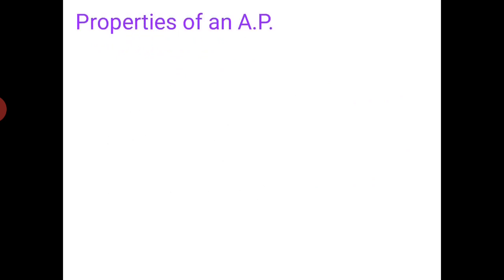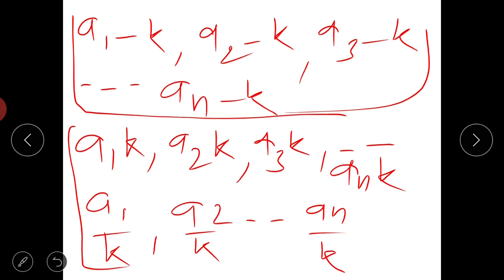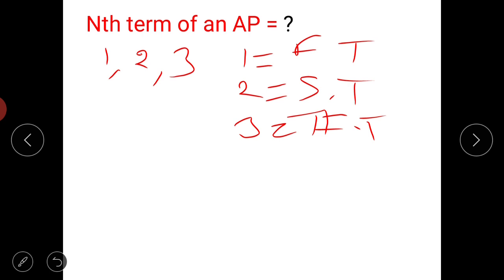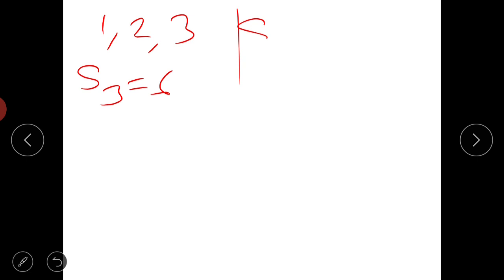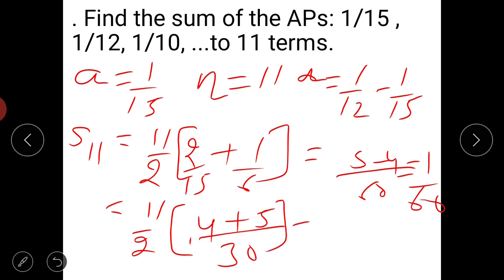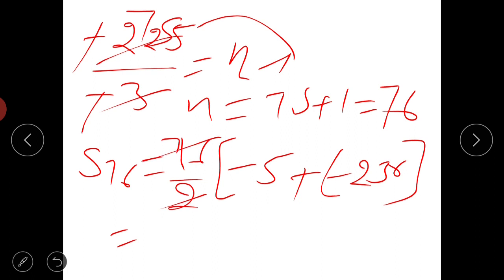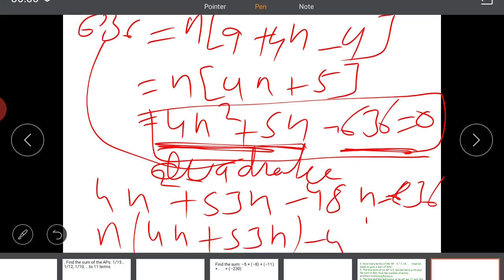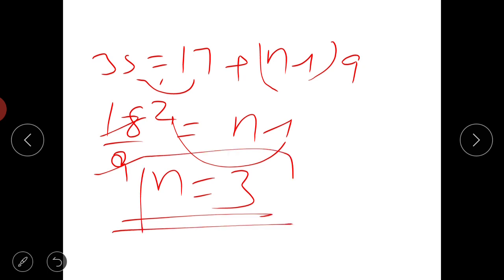Properties of an A.P, Secret formula for Nth term of ab AP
How many terms of the AP : 9, 17, 25, . . . must be taken to give a sum of 636?
5. The first term of an AP is 5, the last term is 45 and the sum is 400. Find the number of terms
and the common difference.
6. The first and the last terms of an AP are 17 and 350 respectively. If the common difference
is 9, how many terms are there and what is their sum?, Arithmetic, Progression,  Master, Amit,  Dahiya,  properties of an Arithmetic progression or AP secret formula of an AP